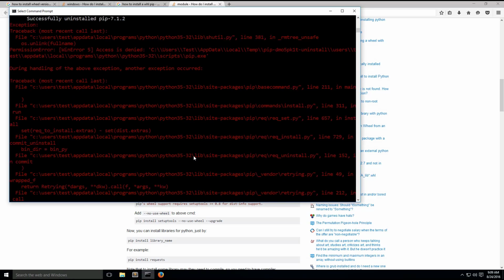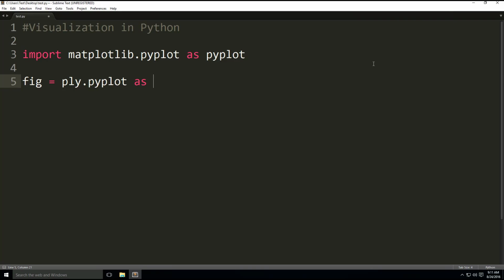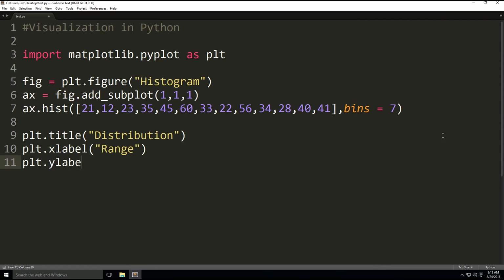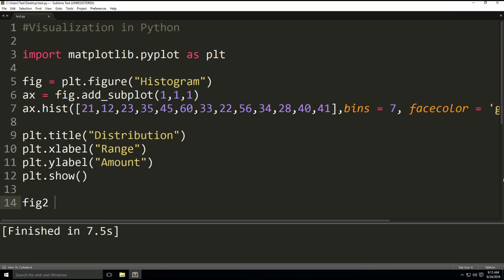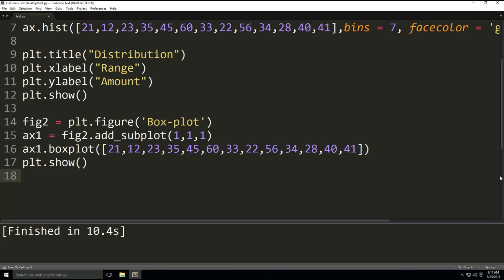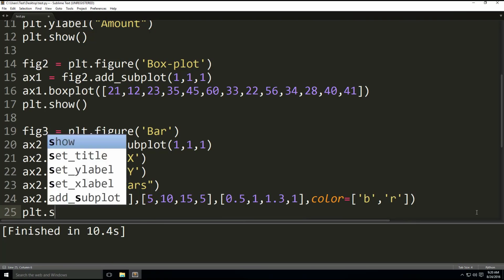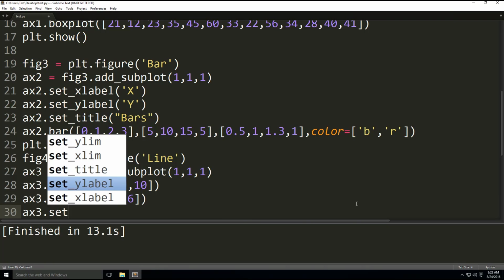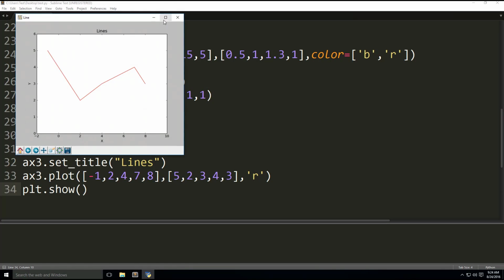Visualization In Python (Part 1)